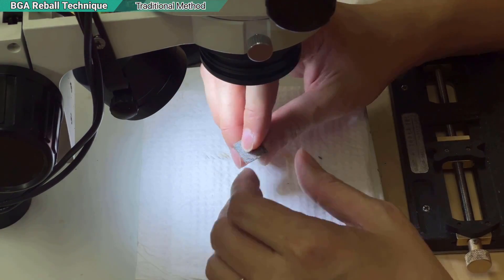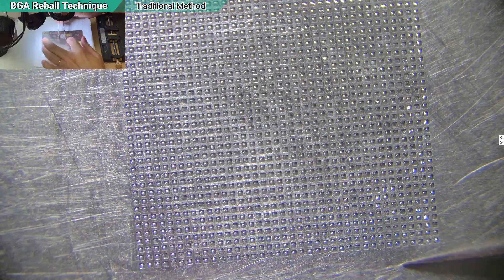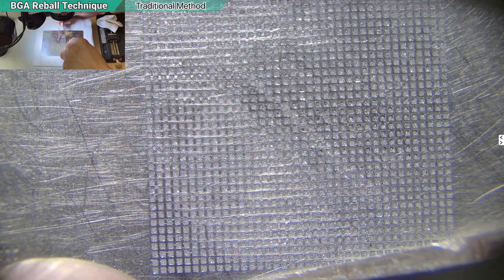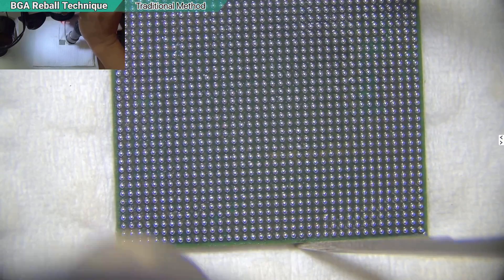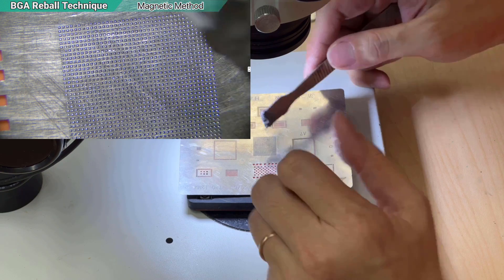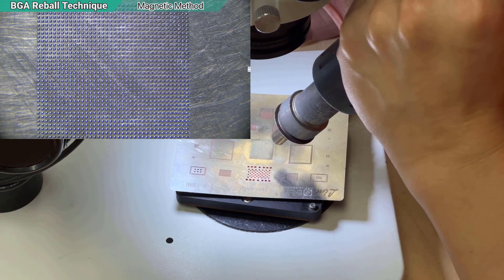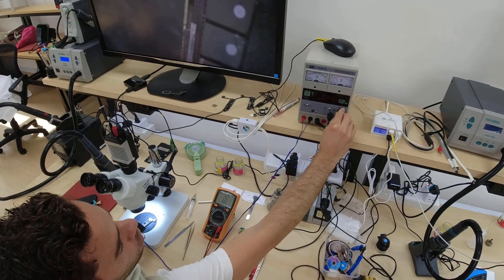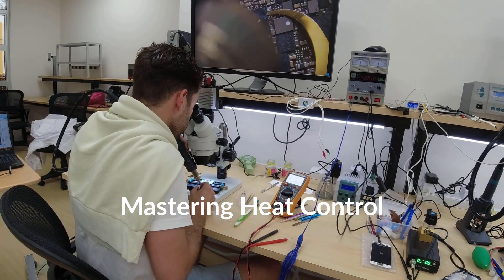BGA IC Reballing Tutorial for Beginners (iPhone Repair) 【REVIEW】 AMAOE Thermal Pad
This tutorial is for beginners learning BGA IC reballing in iPhone repair. I’ll walk through the basics of reballing large ICs and share some practical tips to improve your soldering skills. I also review the AMAOE Thermal Pad, a useful tool that makes the reballing process easier and more stable.Online